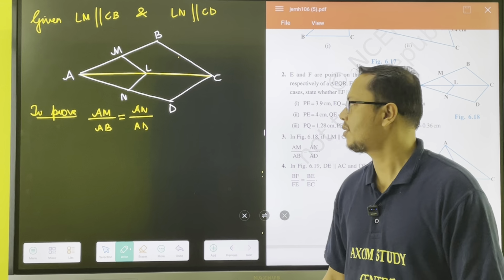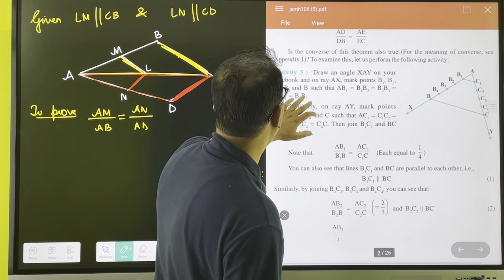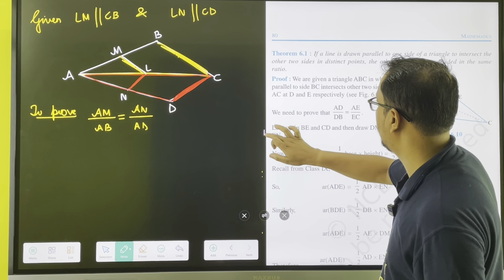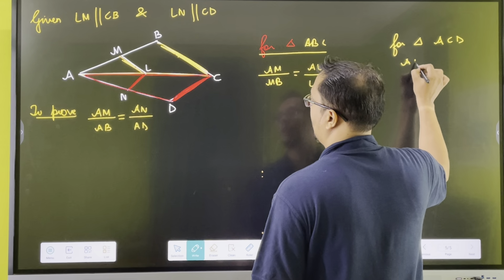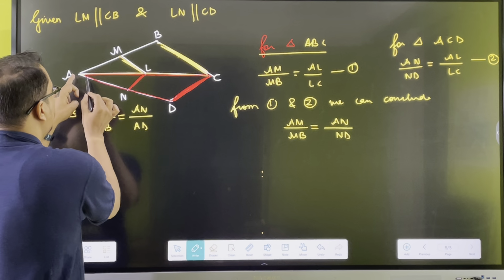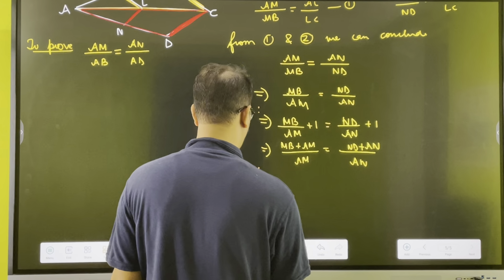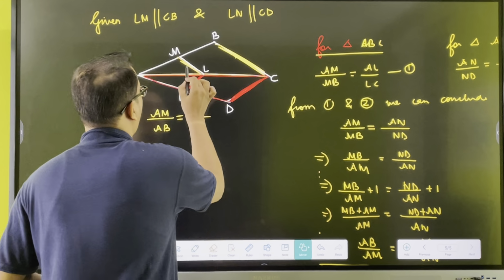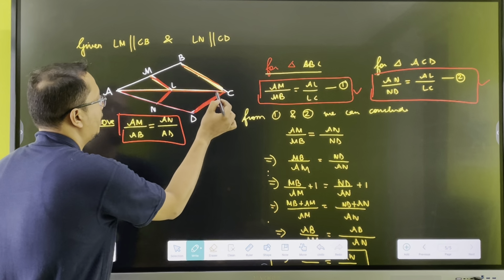10 July 2026